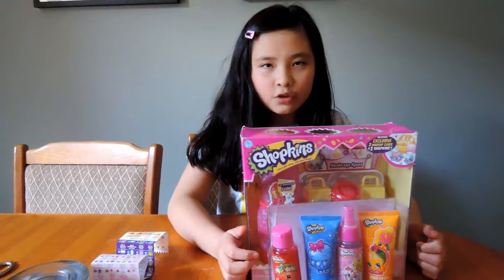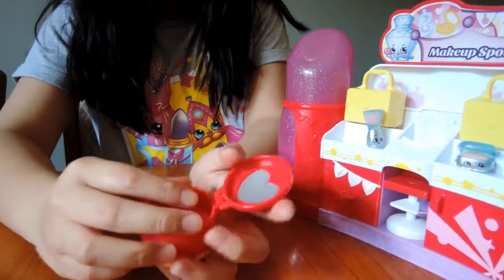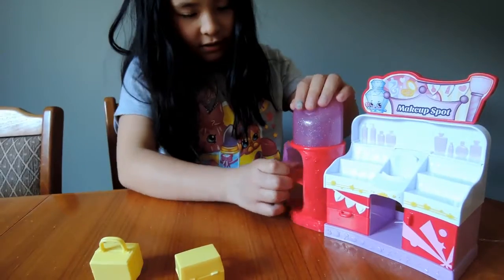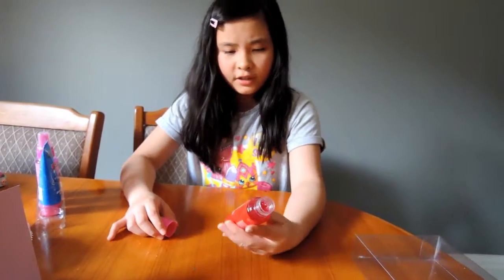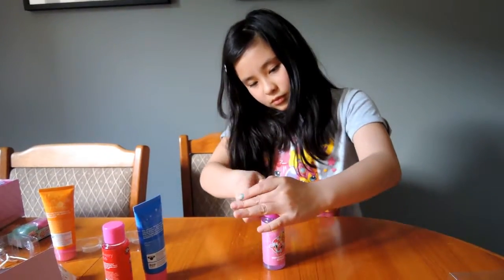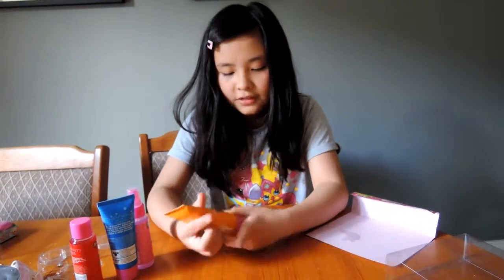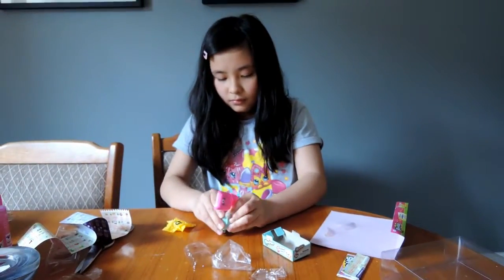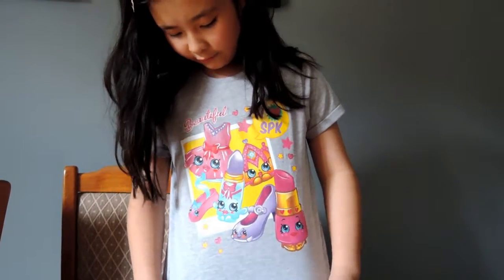OPEN: Shopkins Makeup Spot | Shopkins Bath & Body Set | Season 5 blind bags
Hi!  I'm going to open the Shopkins Makeup Spot and the Shopkins Bath and Body Set as well as a few Season 5 back pack blind bags.